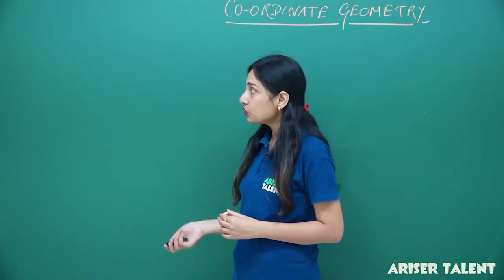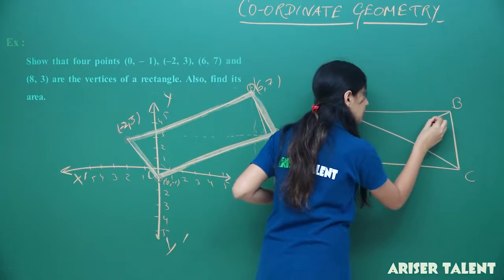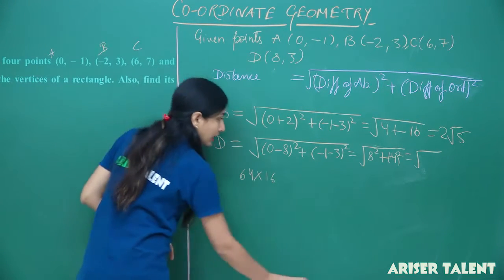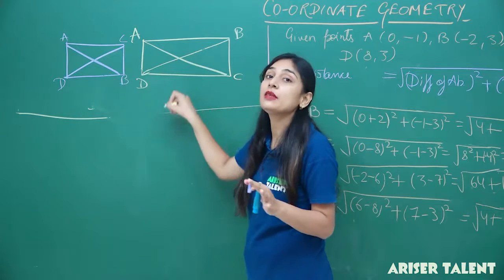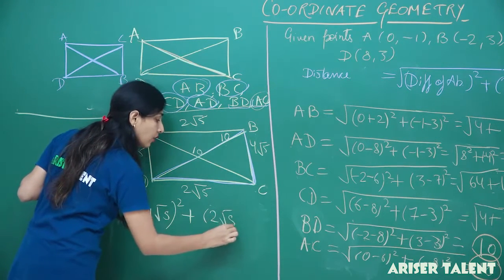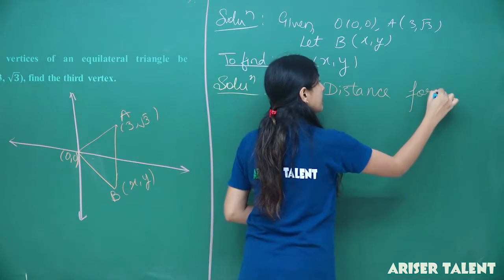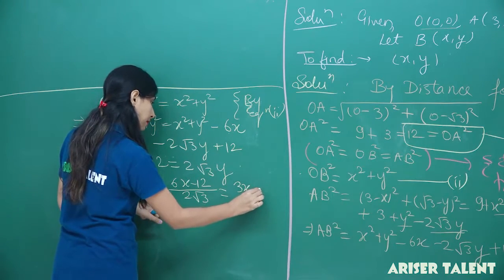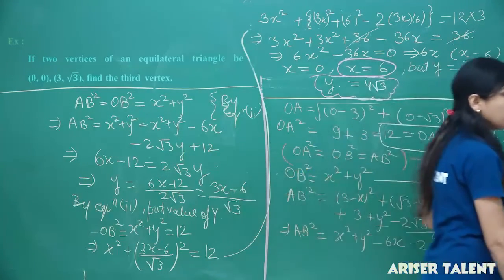Coordinate Geometry |Numericals Based on Distance b/w Two Points |English Medium |Class 10 Term1 |AT